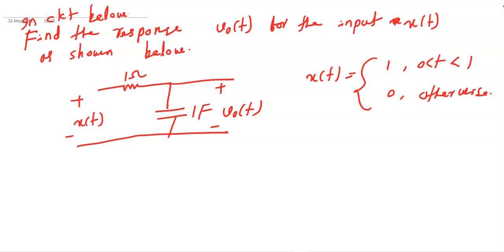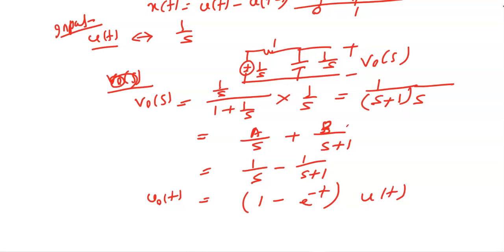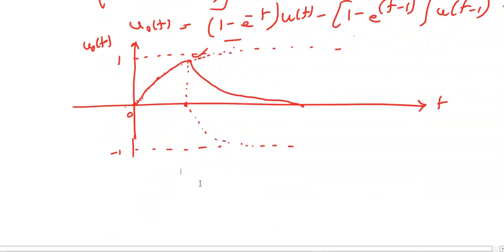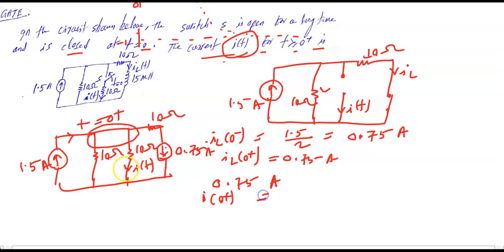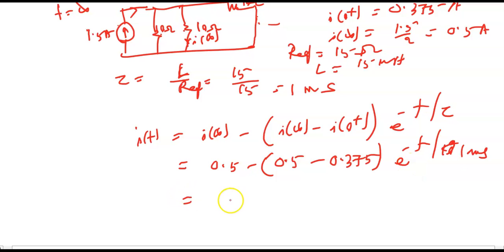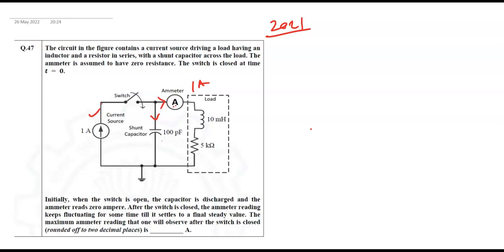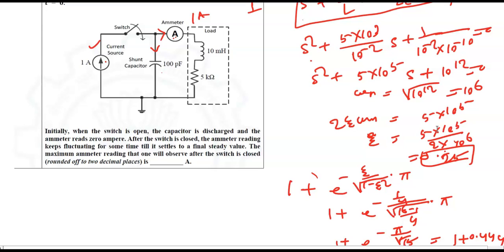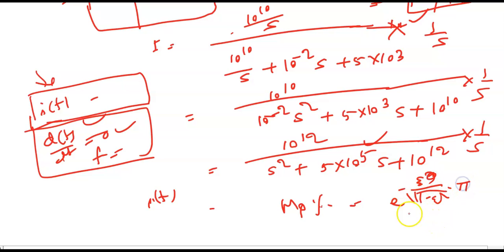Transient analysis 4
Network Analysis, Transient Analysis examples, GATE questions